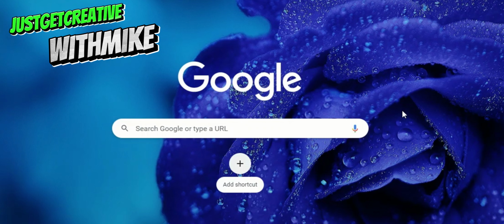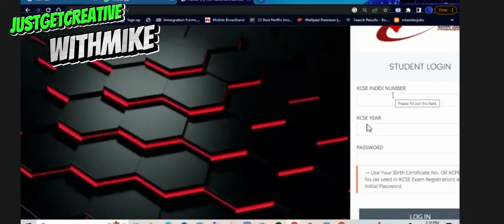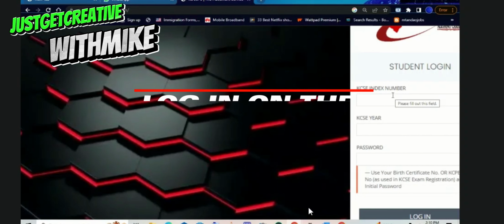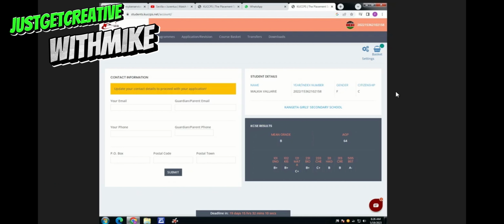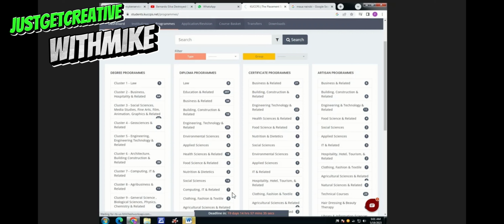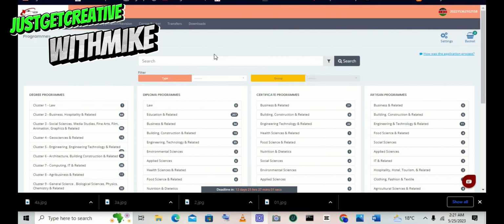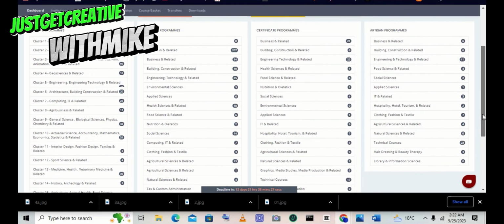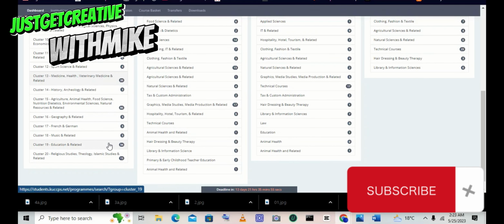HOW TO APPLY KUCCEPS PLACEMENT MAY 2023/2024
STAY UP TO DATE ON HOW TO APPLY KUCCEPS PLACEMENT .
What you need to know about  ins and out the KUCCEPS,i have breakdown each and every step on how to apply and the procedure.